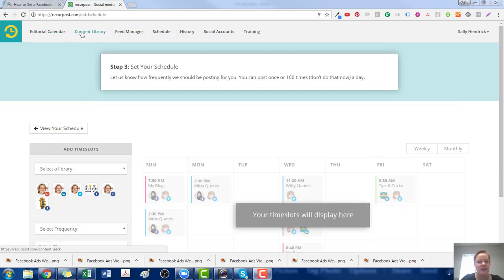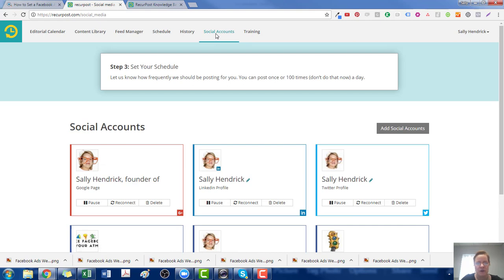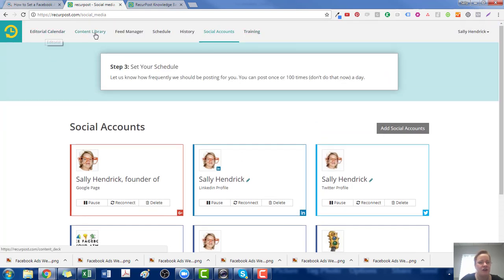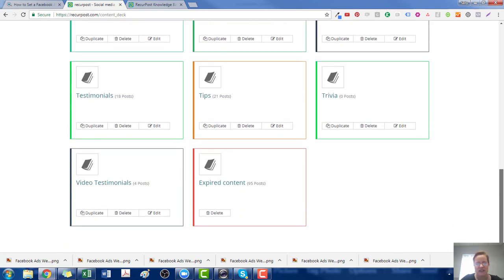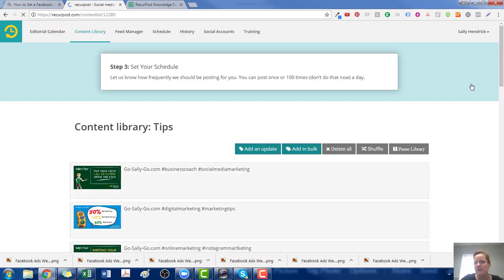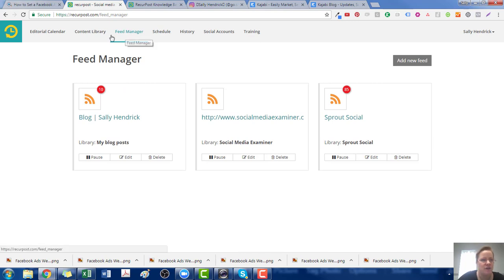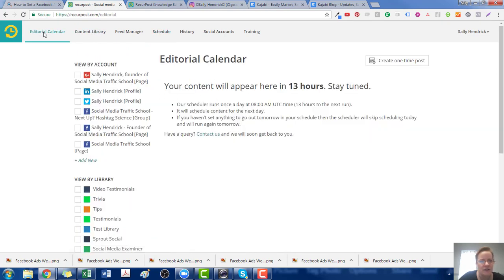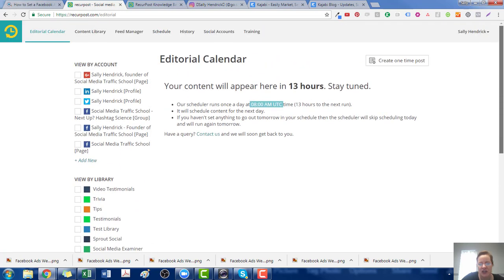My Favorite Social Media Posting Tool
Recurpost outshines Meet Edgar, Hootsuite, Buffer and other similar social media scheduling programs to automate your content marketing.

Recurpost has come a long way since this video was made, so go check it out. It’s amazing! I do not make commission for this, by the way.